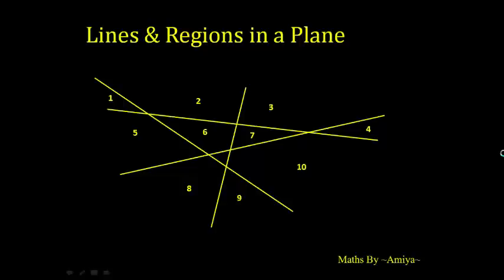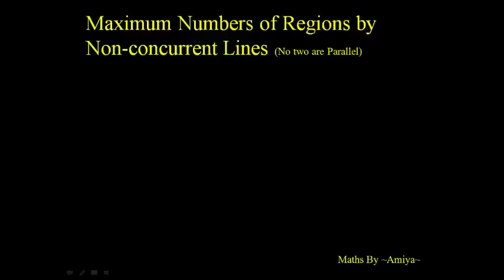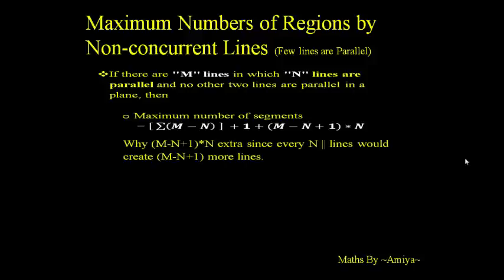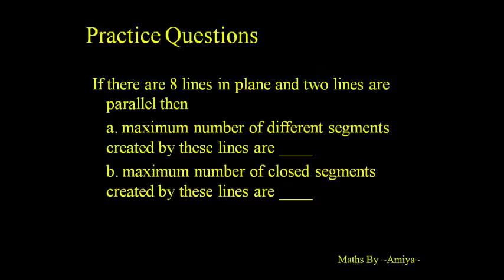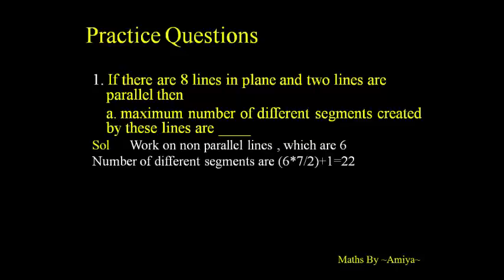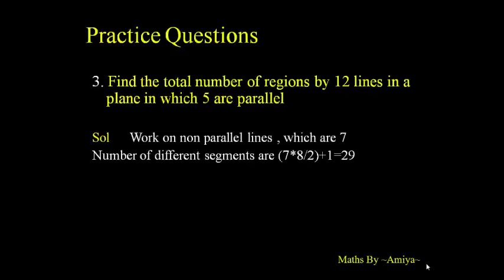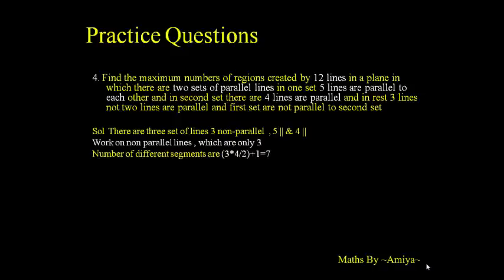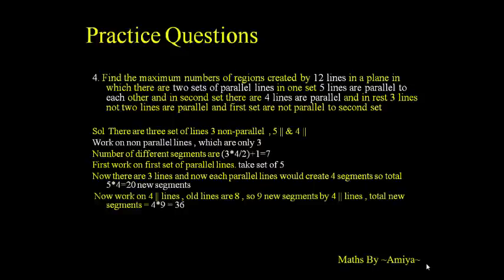Geometry for CAT 2024 : Session 1 : Lines and regions in a plane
Concept Video Along with Practice Questions

1. If there are 8 lines in plane and two lines are parallel then
 a. maximum number of different segments created by these lines are ____
Ans: 36
b. maximum number of closed segments created by these lines are ____
Ans: 20

2. Inside a circle maximum how many different parts can be created by 10 different chords.
Ans: 56
3. Find the total number of regions by 12 lines in a plane in which 5 are parallel
Ans: 69

4. Find the maximum numbers of regions created by 12 lines in a plane in which there are two sets of parallel lines in one set 5 lines are parallel to each other and in second set there are 4 lines are parallel and in rest 3 lines not two lines are parallel and first set are not parallel to second set